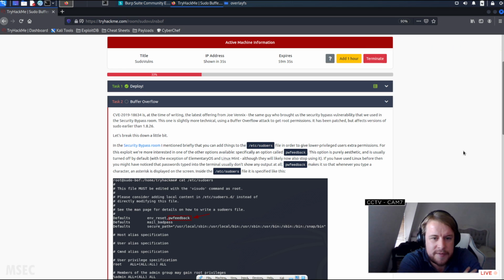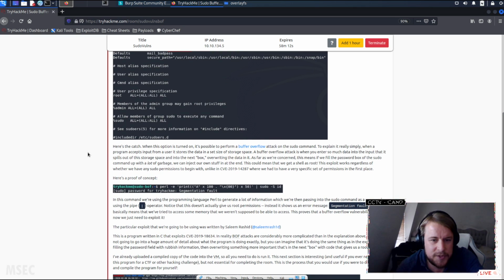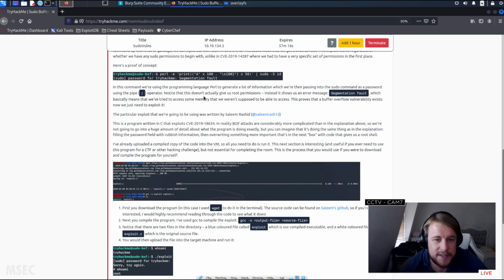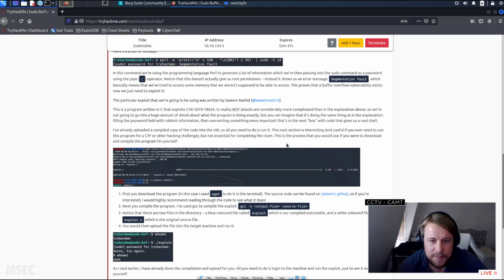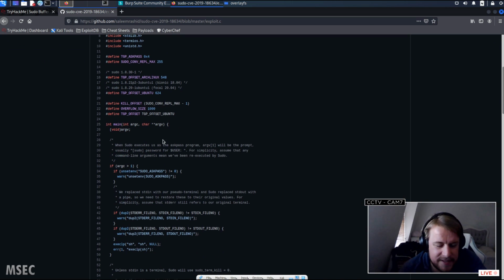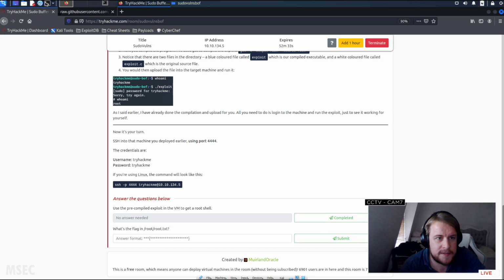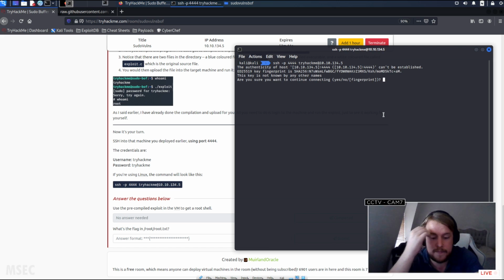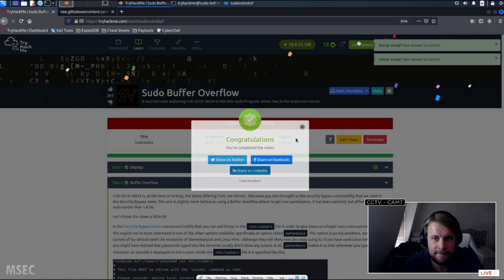Highlight: THM: Sudo Buffer Overflow CVE-2019-18634 'info' room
CVE-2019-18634 is, at the time of writing, the latest offering from Joe Vennix - the same guy who brought us the security bypass vulnerability that we used in the Security Bypass room. This one is slightly more technical, using a Buffer Overflow attack to get root permissions. It has been patched, but affects versions of sudo earlier than 1.8.26.